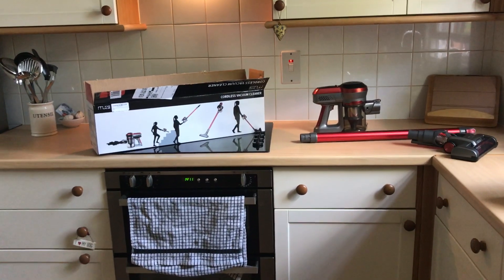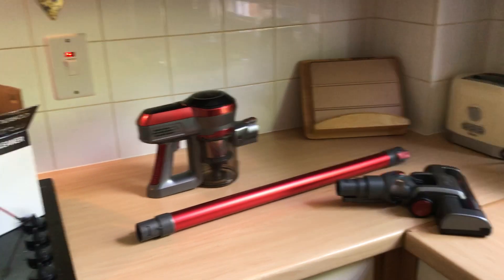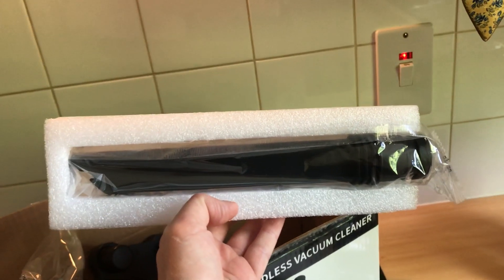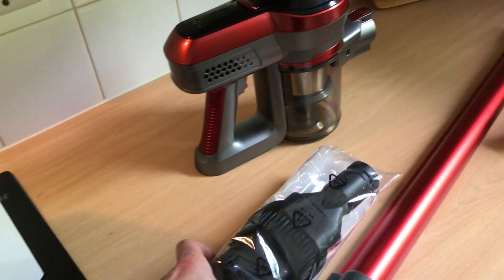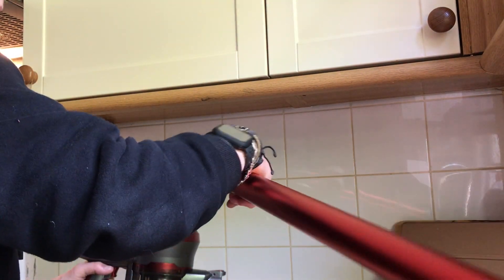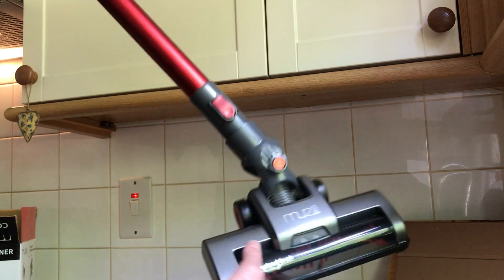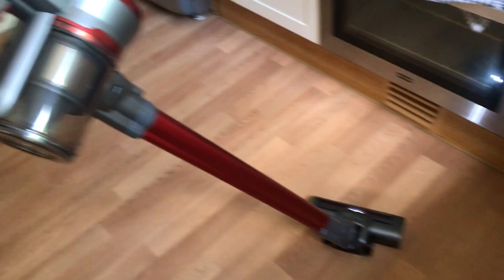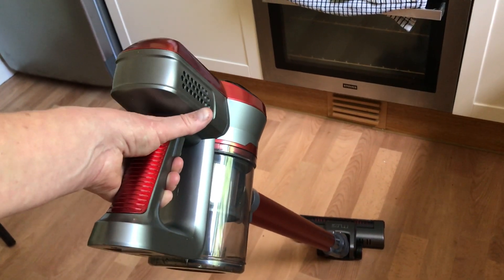Product Review: MUZILI Rechargeable Cordless Multi Vacuum Cleaner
Last week my most recent vacuum cleaner, A Gtech AirRam packed up. It was, (when the batteries weren't dying or you were trying to cut the hair out off the brush), a pretty good cleaner, but plagued with loads of little niggles. The least of which it had a habit of sucking up the edges of rugs and then dying. It had its final death knell this week when it sucked up the corner of another rug and the motor burnt out. So, I decided to try a new cordless hoover.

I had the choice of either spending quite a lot of cash on a well-known brand (which I've done twice now and they're generally about 300 quid), or plumping for a hoover of the same spec from a lesser known company. I chose the latter and I'm glad I did.

Pros:
- Packaged really nicely, like a high-end product, with good quality instructions.
- Works really well on both my wooden and carpeted floors.
- It's a true 'multi'. The long bit comes off, and there are two attachments (brush and a long spider killer), so you can use it for cars and awkward corners.
- Lasts good half hour (and I've got more from it) when charged.
- Not only does it have a filter installed, it supplied with a spare filter too.
- Sucks up pet hair like a treat - much to the chagrin of the dispersing dog.
- This is probably an engineering thing, but I like that all the bits fit together with a positive solid 'clunk' and no subsequent joint wobbles.
-  2 year warranty.
- Comes with two useful attachments - the long thin one for nooks and crannies, and the brush one you can use for stairs, inside of cars etc.
- Has a wall mount (screws supplied) with power built-in so you can store it out of the way and charge at the same time.
- You don't have to hold the power button on whilst you're using it (Dyson users will love this feature!).
- Is flexible enough (it has a type of ball joint at the base), and slim enough to fit under furniture that is close to the floor (see video).
- It has headlights! The little lights at the front mean you can see where you are vacuuming when in dark spaces or under low furniture. Bloody genius that bit.
- It's quieter than my old GTECH
- It has two power settings, but I've only ever used the lower one and it's adequate. If you have stubborn pet hair, you can just ramp it up.
- There is a four-light LED display so you can see how much of the battery life there is left and whether or not it is fully charged, and you can see this whilst hoovering.

Cons:
- The brush doesn't seem as vigorous (I'm a bit sad and like hoover marks on my carpet). But it's obviously working because the dust canister is full. I looked at the brush in detail (see picture), and it's quite soft which explains the lack of carpet marks.
- You'll probably need to change the dust canister after every use because it does pick up a LOT of dust and hair (actually this could be construed as a good thing).
- The brand name sounds like a type of breakfast cereal.